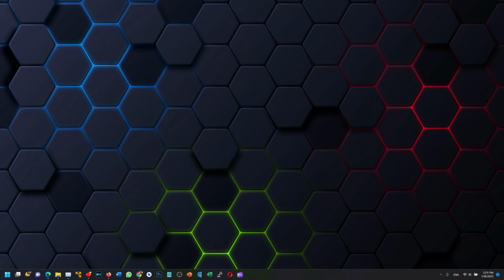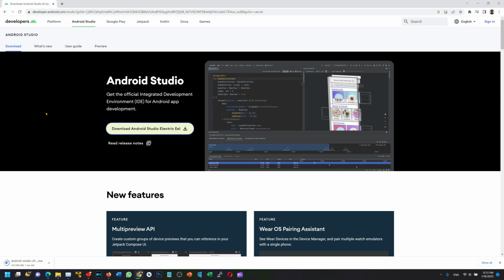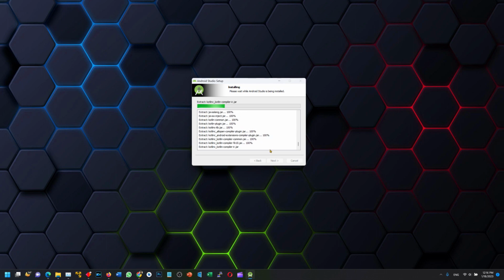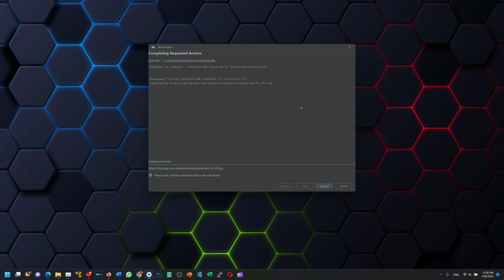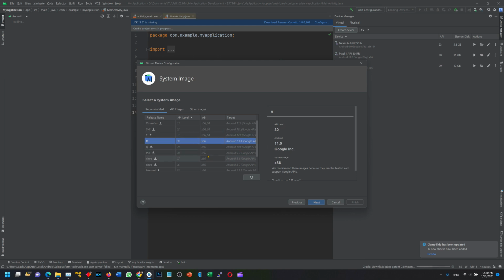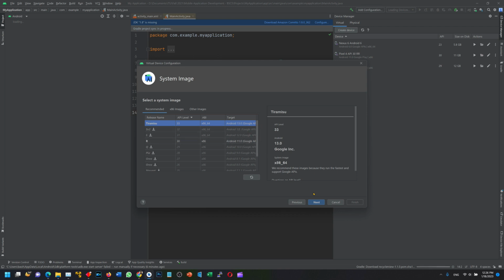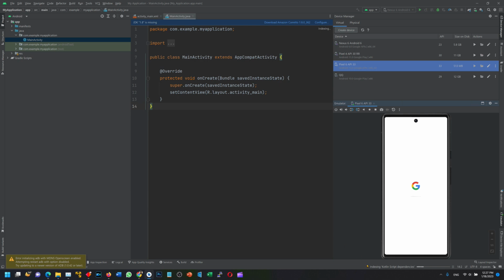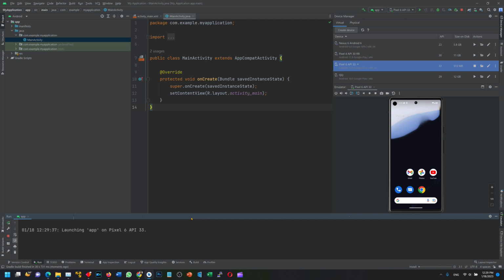How to install Android Studio on Windows 11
I just installed Android Studio Electric Eel on Windows 11. Anybody who wants to confirm the installation process, this video can work as a walk through.

The video has following content:

Chapters:
0:00 Introduction
0:26 Step 1: Download Android Studio from the website
3:47 Step 2: Install Android Studio
5:10 Step 3: Run Android Studio and create a project
8:16 Step 4: Create a new AVD (Emulator) by downloading Android 13 emulator image
12:50 Step 5: Start Emulator
15:03 Step 6: Run a new app in the newly created emulator.